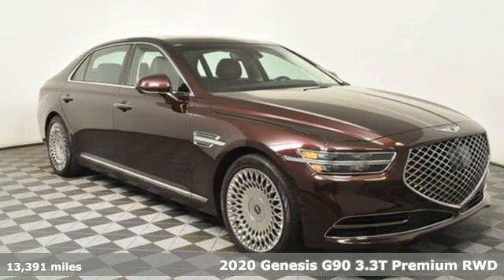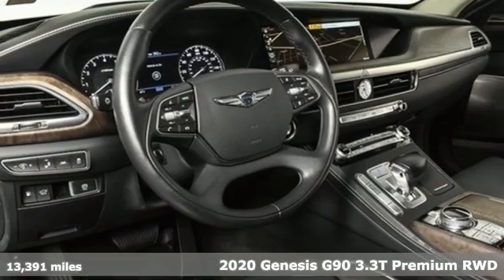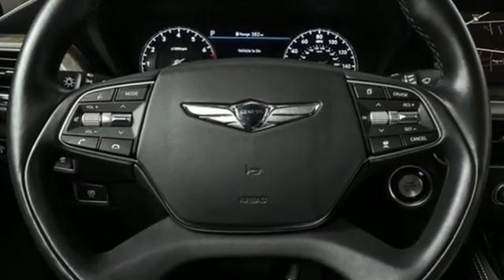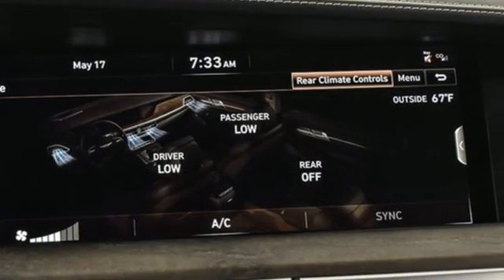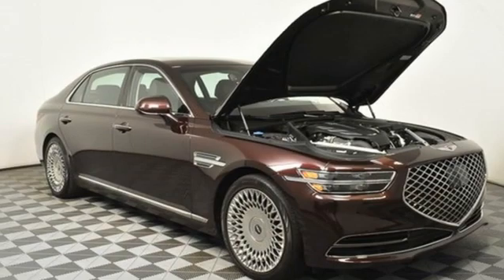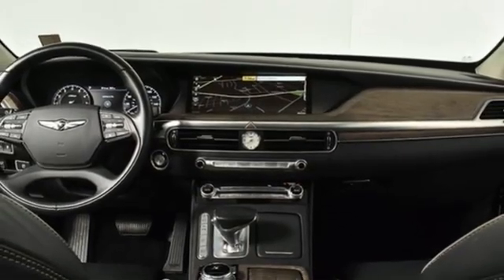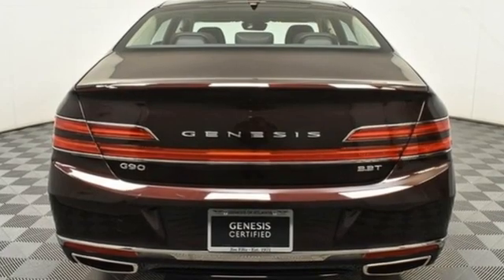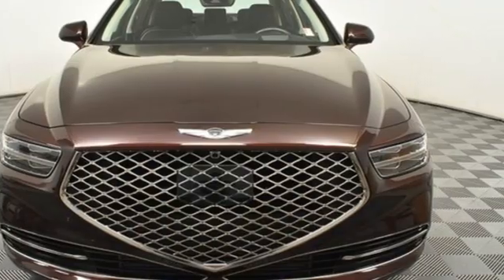Used 2020 Genesis G90 Atlanta Duluth, GA G1360 - SOLD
Year: 2020
Make: Genesis
Model: G90
Trim: 3.3T Premium
Engine: 3.3L V6 DGI DOHC 24V
Transmission: 8-Speed Automatic with SHIFTRONIC
Color: Red
Interior: Black/Black
Mileage: 13391
Stock #: G1360
VIN: KMTF34PA3LU073269
Certified. CARFAX One-Owner. Clean CARFAX. 2020 Genesis G90 3.3T Premium Red ***GENESIS CERTIFIED***, Navigation System, Option Group 01. Certification Program Details: Genesis CPO PROGRAM FEATURES: Remainder of the 5-Year / 60,000-Mile New Vehicle Limited Warranty1 A 10-Year 100,000-Mile CPO Powertrain Limited Warranty1/2 Comprehensive 191-Point quality assurance inspection Complimentary CARFAXA® Vehicle History ReportTM 10-Year / Unlimited Mile Roadside Assistance1 Rental car and travel interruption reimbursement for covered repairs 3-Month of No-Charge SiriusXMA® Satellite Radio "All-Access" Trial

Address:
5785 Peachtree Ind Blvd